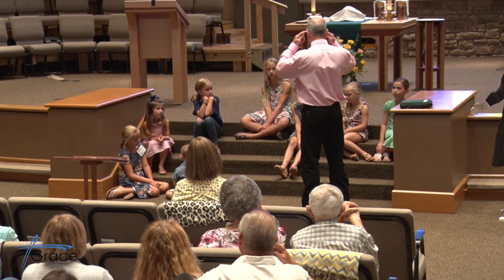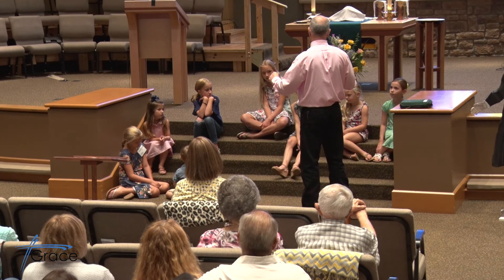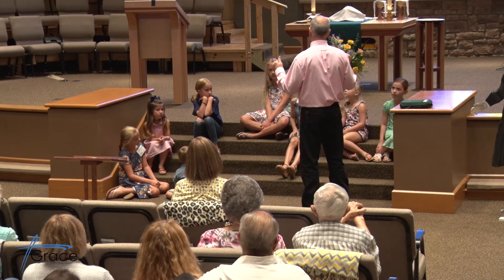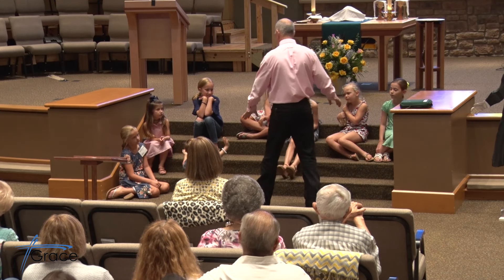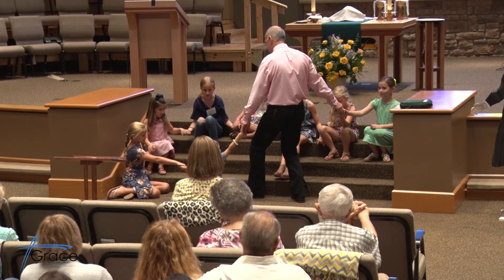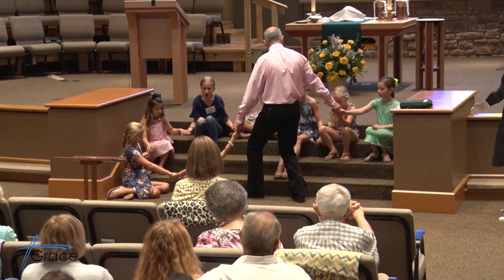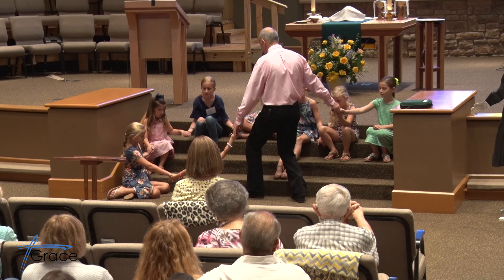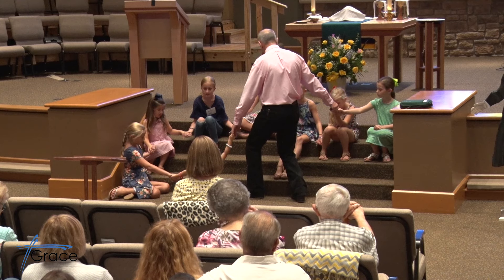7/28/19 Children's Time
And stay in touch with us on Facebook